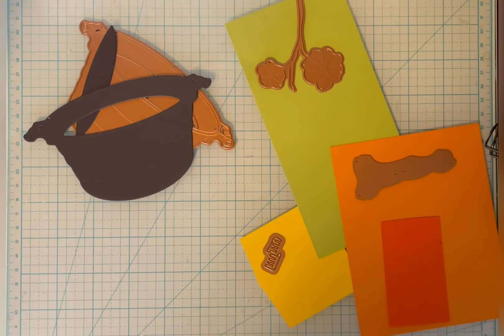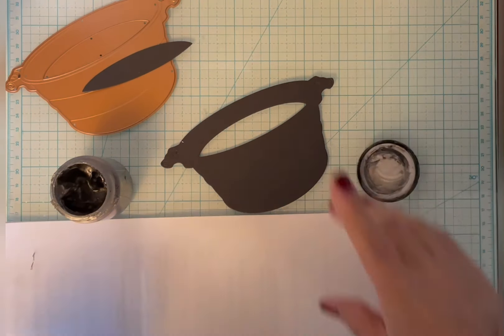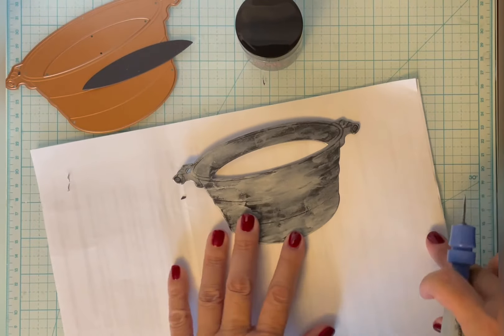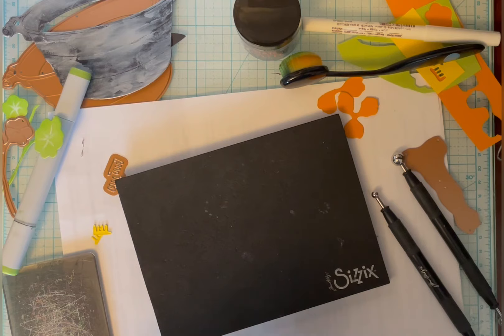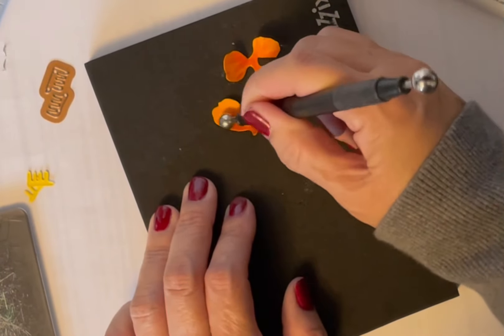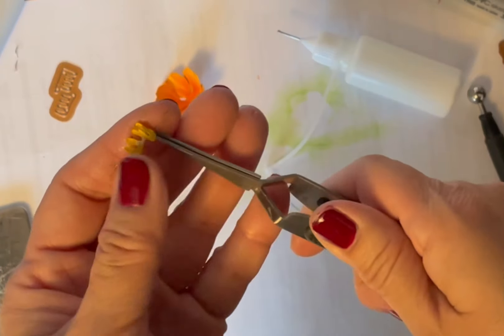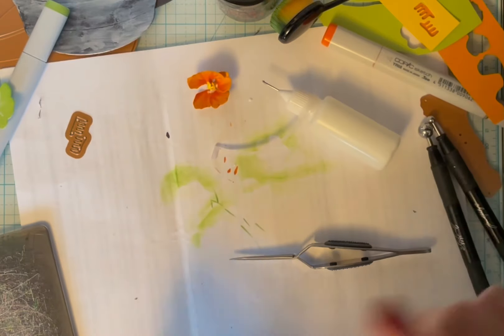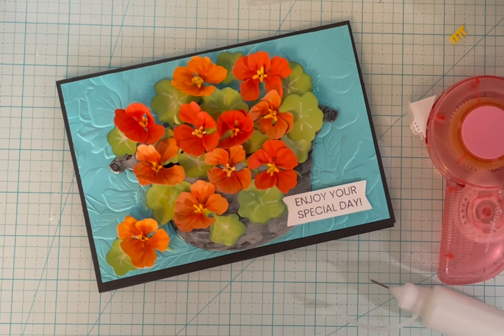3D Floral Arrangement with Spellbinders Nasturtium & Wash Bucket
How to create a 3D floral arrangement using diecuts and the Spellbinders Nasturtium and Galvanized Wash Bucket.

Ranger Simon Hurley's Lunar Paste (I used Shady and Silver Lining)

Distress Oxide Ink (I used Mowed Lawn and Rustic Wilderness)

Spellbinders Tool in One:  (Mine is the old blue one, it's now white)